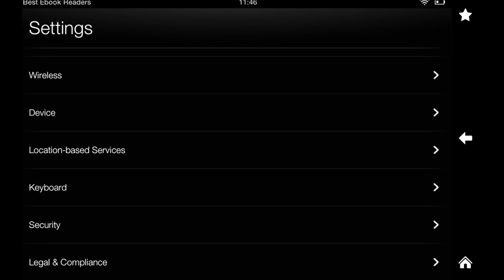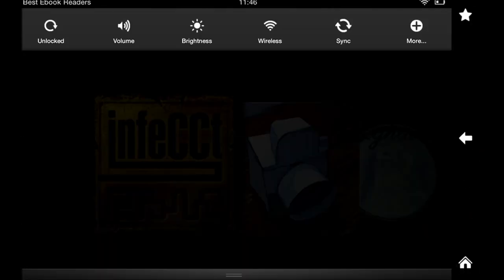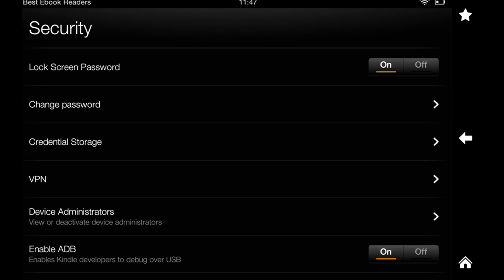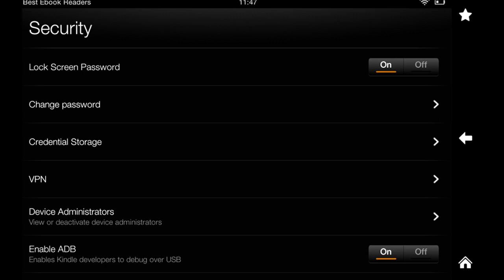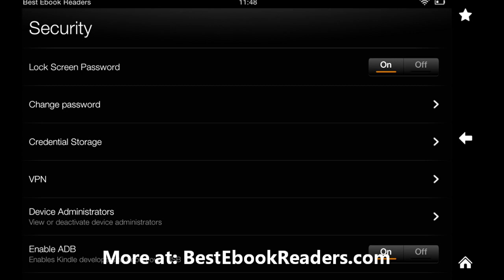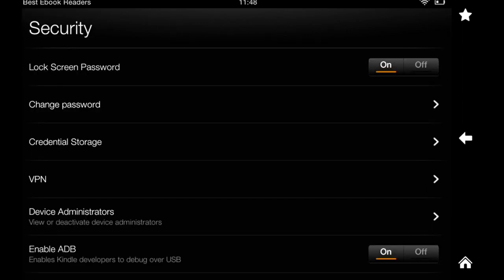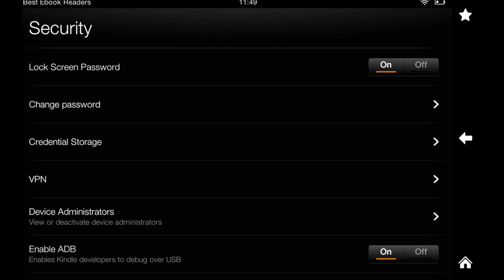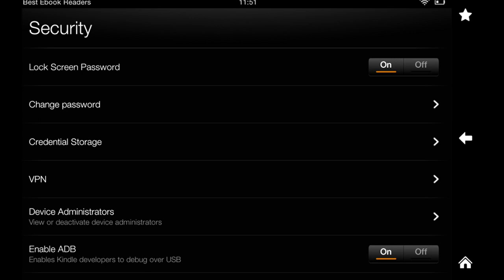Kindle Fire HD Security Settings Page Review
This quick guide covers the Security Settings page on the Kindle Fire HD.